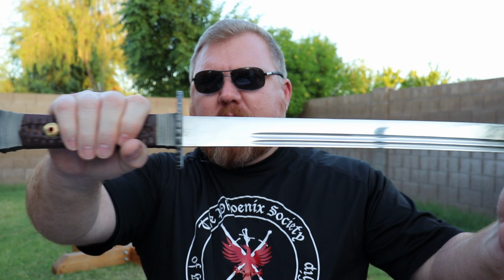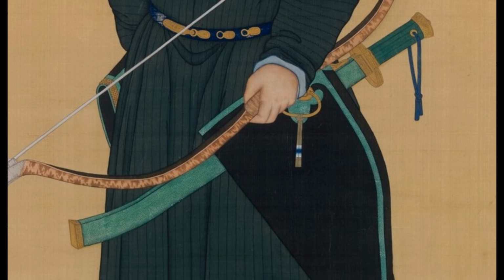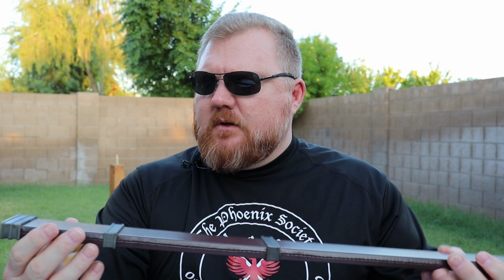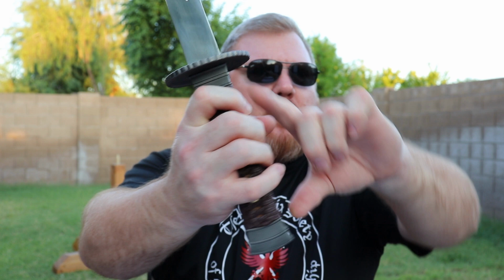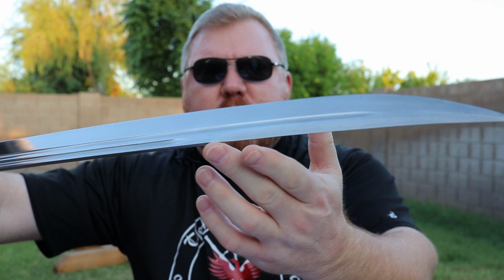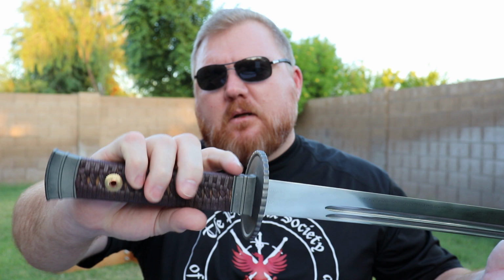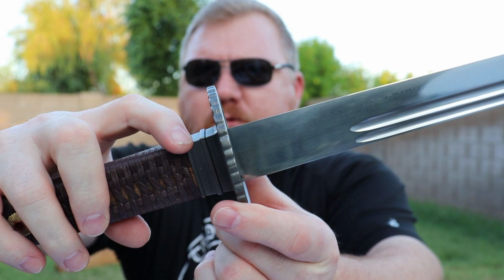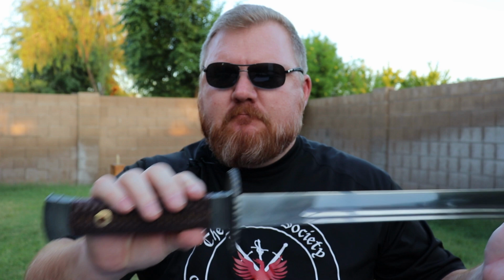Review and testing of the Yan Ling Dao from LK Chen Swords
In this video, I review the Yan Ling Dao that was sent to me for testing by LK Chen. This dao was inspired by a 17th century original from Peter Dekker's collection. With the modified hilt, the sword cuts and handles very well.